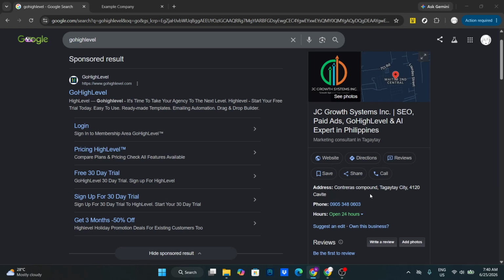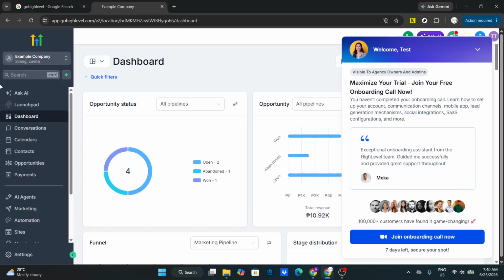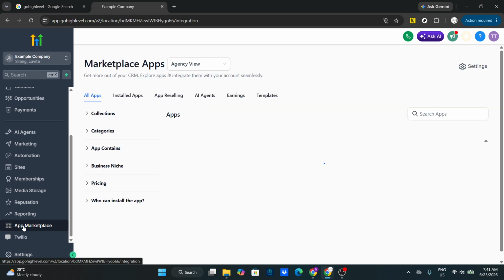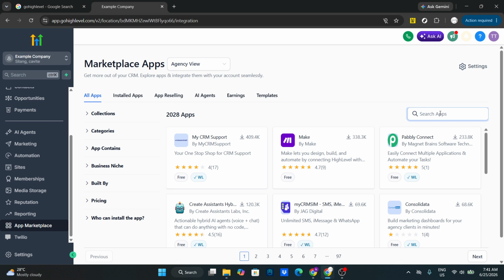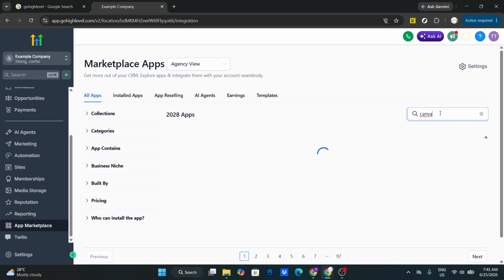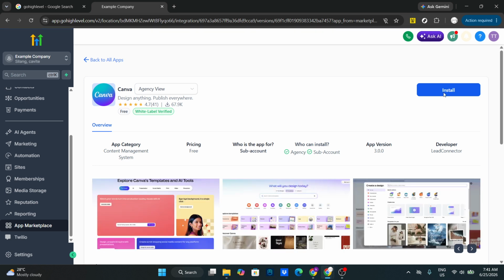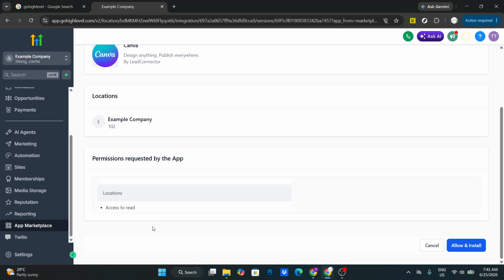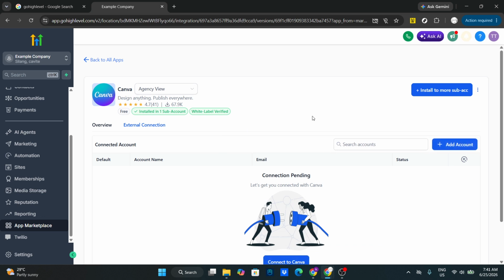How To Gohighlevel App Marketplace How To Install Apps In Gohighlevel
Want to expand GoHighLevel’s functionality? In this tutorial, I’ll show you how to browse and install apps from the GoHighLevel App Marketplace.

💡 What You’ll Learn in This Video:

How to access the App Marketplace
How to install apps in GoHighLevel
Tips for choosing integrations
How to manage installed apps

✅ Great for agencies and advanced users.